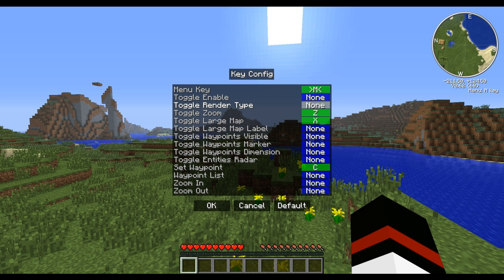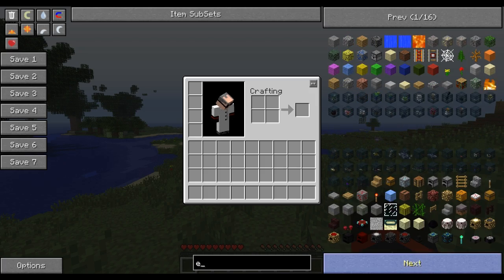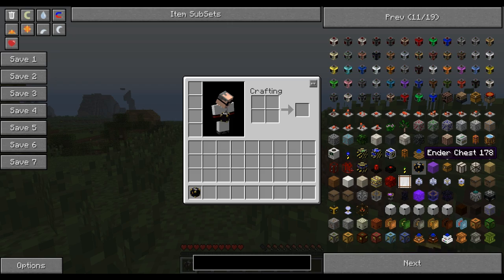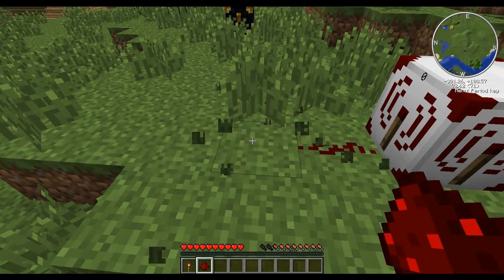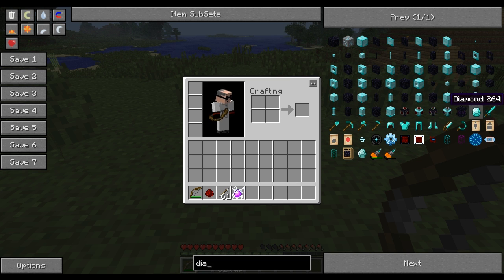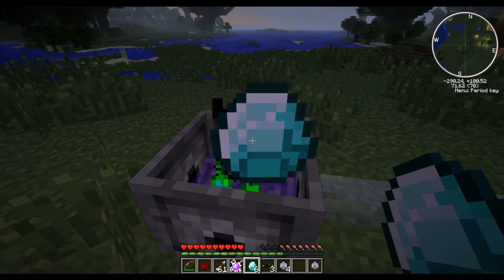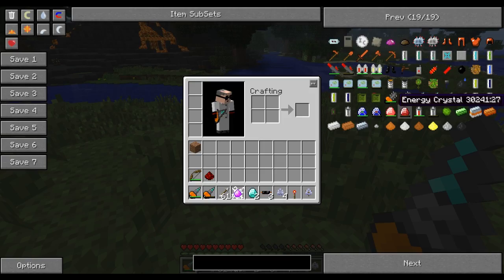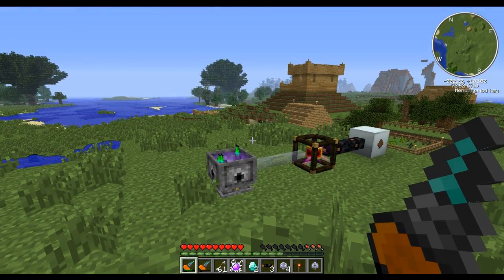All the mods from Technic Pack 6 (Unofficially Installed)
I have just completed a fresh install of all the mods that i know of that are in the technics pack 6 - i will be doing some vids until the official release showing how the mods can be used together until i start my lets play.

Let me know if you want me to feature something,

Astocky